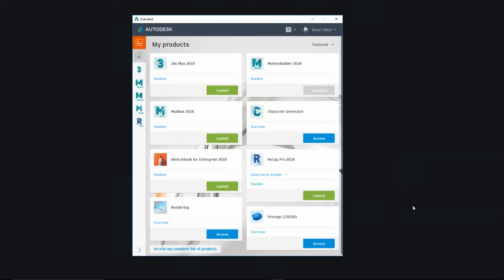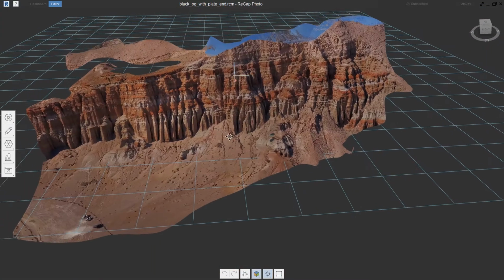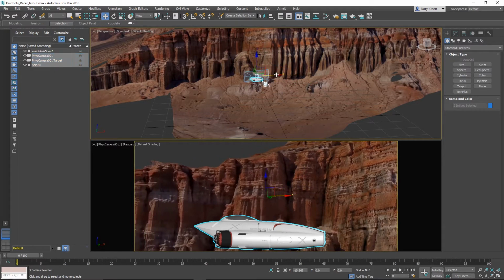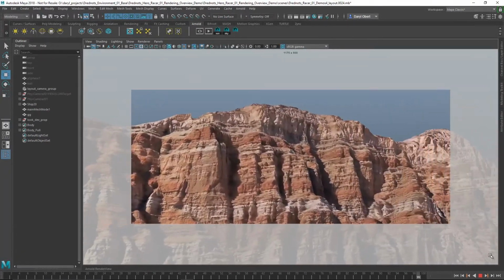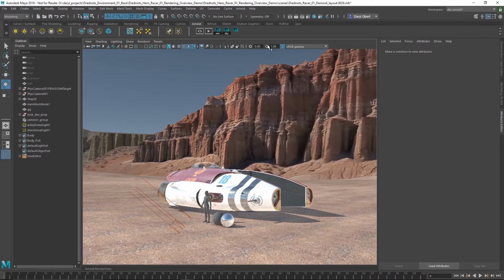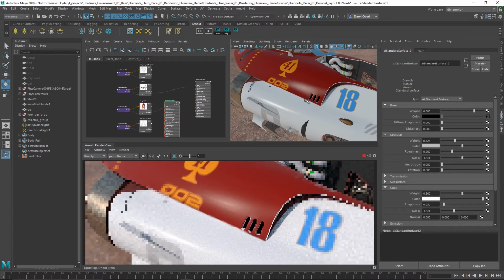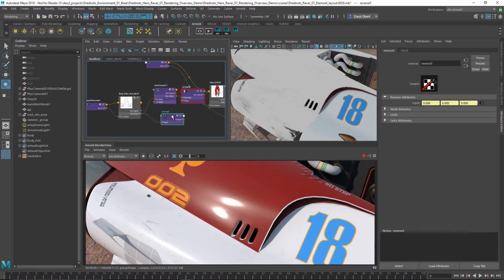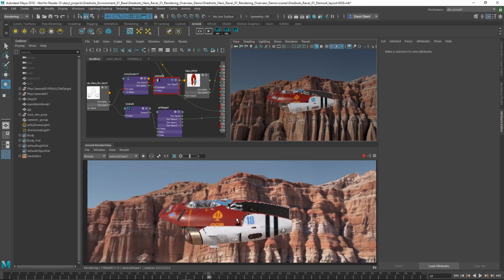Profi postupy v sadě Autodesk Media Entertainment Collection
Naučte se využívat možnosti jednotlivých profesionálních produktů v sadě Media & Entertainment Collection. Od koncepčního náčrtu v kreslicí aplikaci SketchBook, přes získání 3D HD modelu pozadí z ReCap Photo, úpravy textur v Mudbox až po samotné 3D modelování, osvětlení, rendering a tvorbu animovaného videa v nástrojích 3ds Max, Maya a Arnold - vše v jedné propojené sadě Media & Entertainment Collection. (video firmy Autodesk)